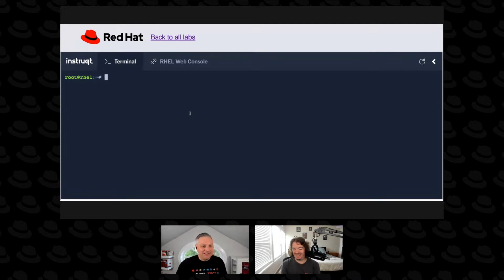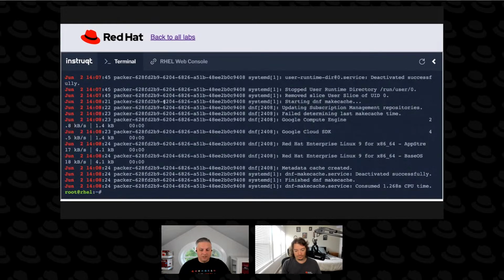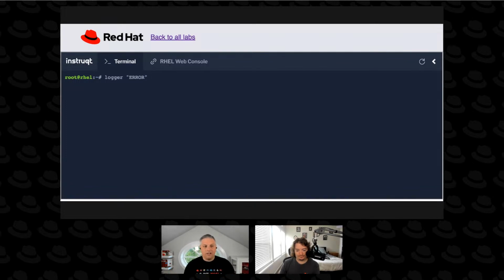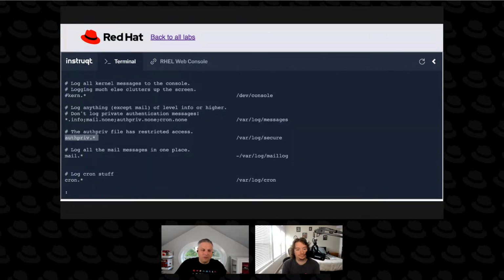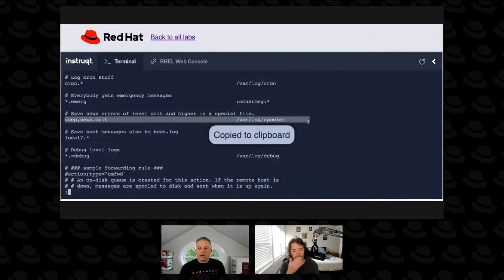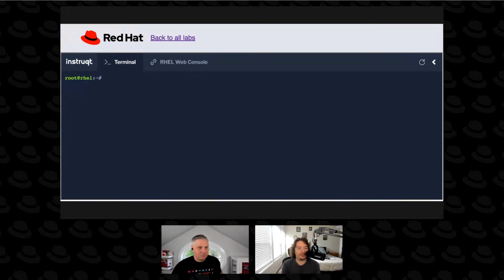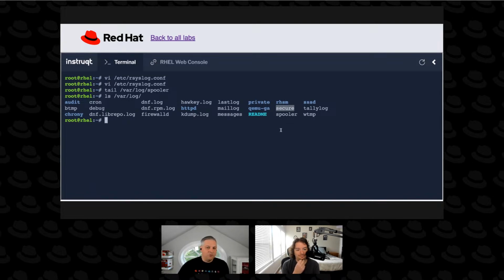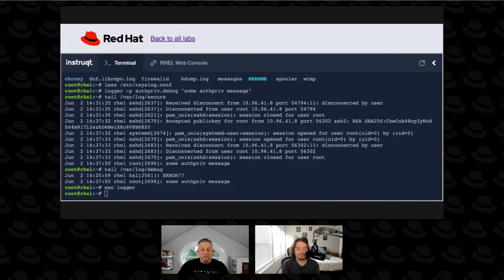Using Logs for Troubleshooting | Into the Terminal 27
Do you need help finding and navigating logging in Linux? Do you want to setup a log file for your specific needs? Then this is the episode for you.

Chapters
00:00 Stream Start
01:01 Reading logs
08:51 Question: Log formating
10:42 Logger command
18:02 Custom rules
21:56 rsyslog
33:36 auditd
35:31 Wrap up